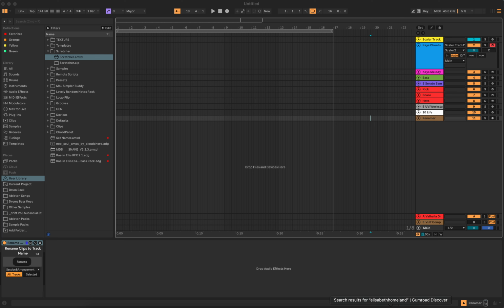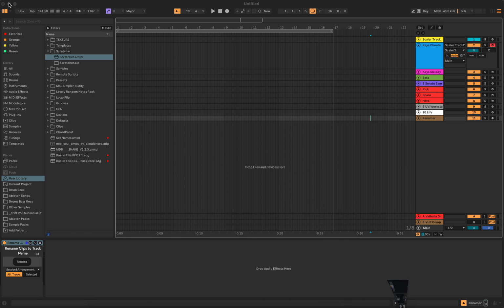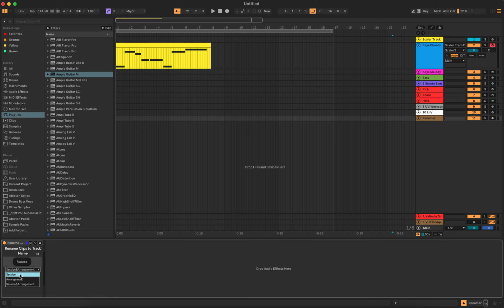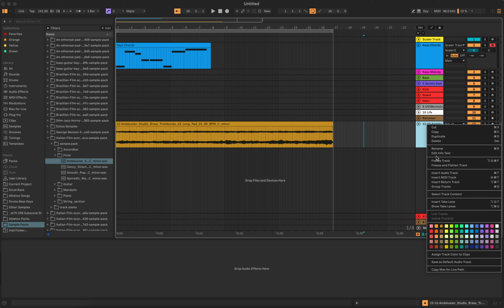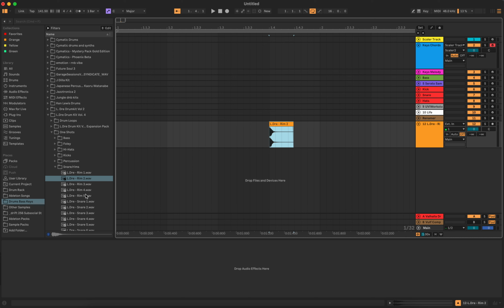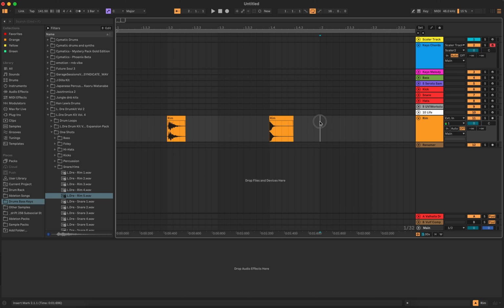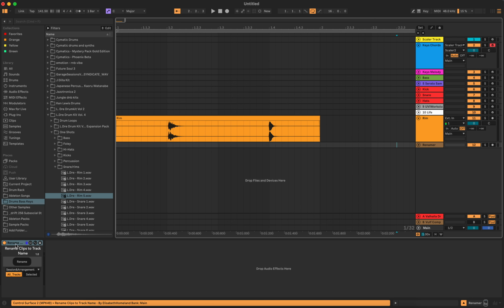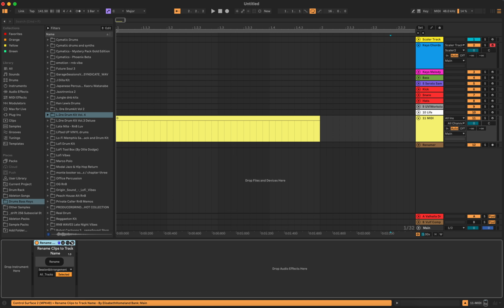ElisabethHomeland on GumRoad Ableton Live Max For Live devices